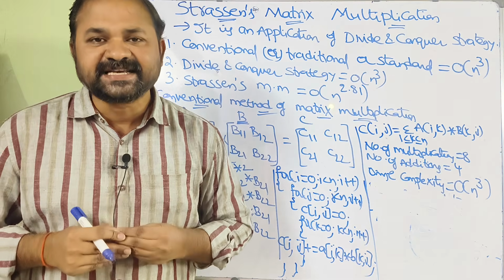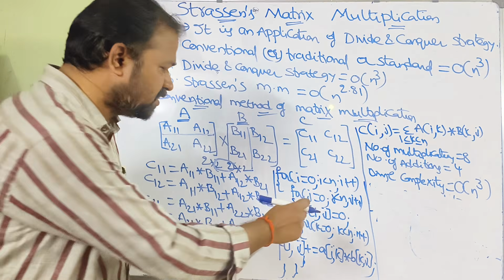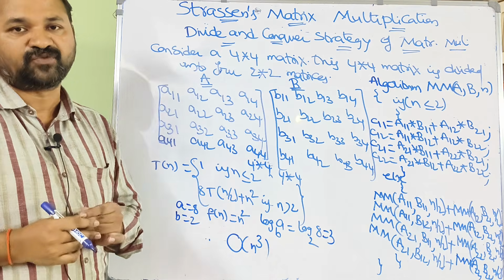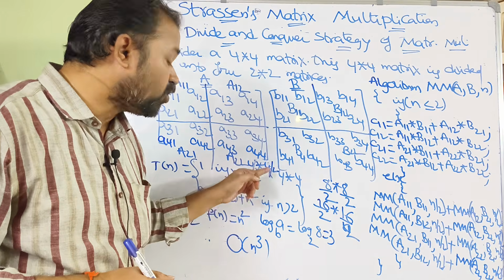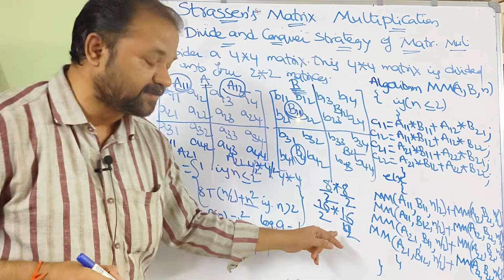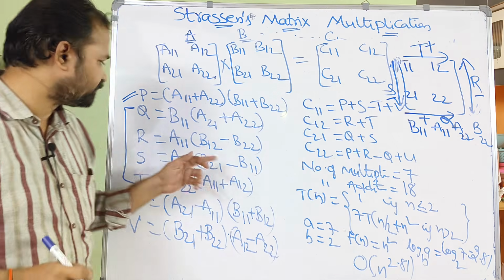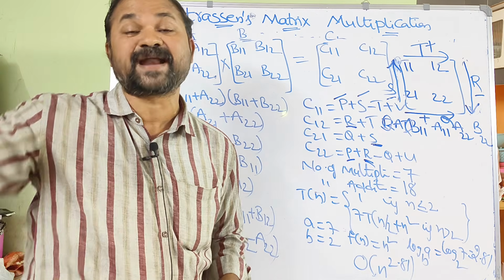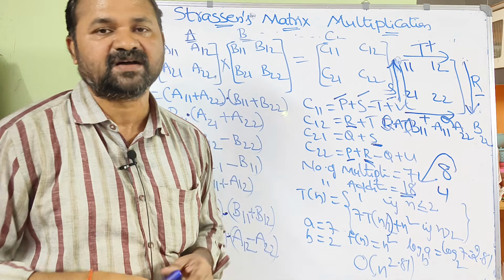Strassen's Matrix Multiplication - Concept, Algorithm, Time Complexity || DAA || Divide and Conquer